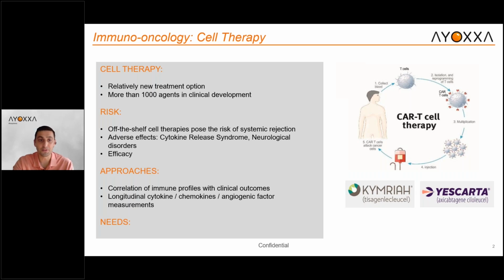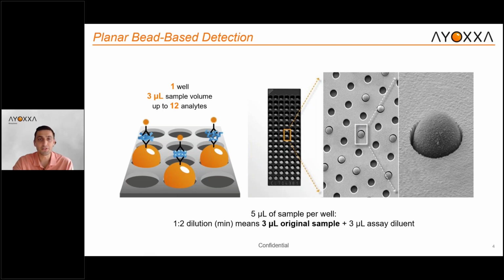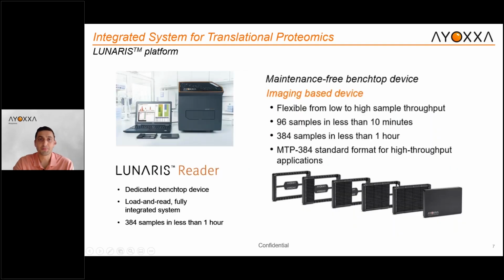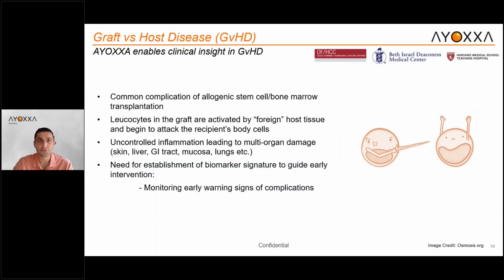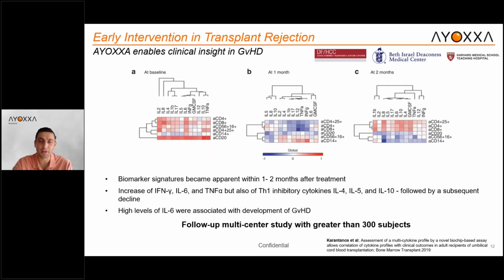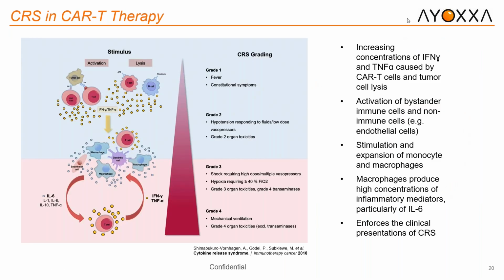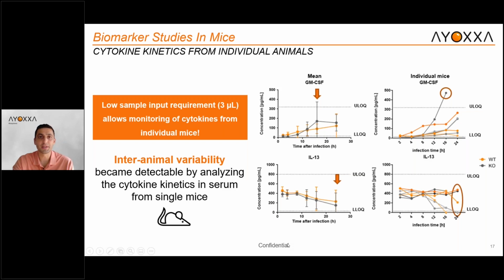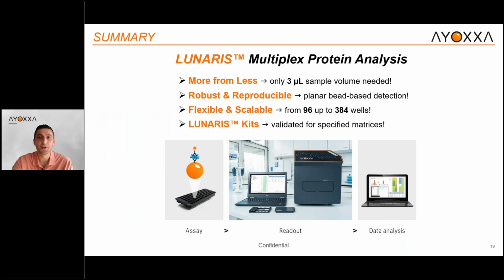AYOXXA webinar: Enabling Cell Therapy Research September 2021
Boost your insights in cell therapy research with LUNARIS™ Multiplex Biomarker Analysis. Discover how cytokine profiling can help you to detect adverse effects in stem cell and CAR-T cell therapy.
Find out how LUNARIS™ enables you to capture signatures of up to 12 biomarkers in just 3 µL of your precious sample.

Listen to Dr. Alex Kiraly, AYOXXA’s Field Application Scientist USA, give an introduction into the LUNARIS™ Technology presenting use cases from translational research.

Enjoy watching the recap!

Use the timeline below to fast-forward the video to your topic of interest:

1:00  Introduction to cell therapy and immuno-oncology
2:25 How LUNARIS™ can enable cell therapy research
3:25 LUNARIS™ Technology
4:25 LUNARIS™ Platform: Kits, Reader, and Software
Use cases:
8:08 Stem cell research: Graft-versus-host-disease
10:52 CAR-T cell therapy
12:50 Cytokine kinetics from single mice
14:15 Cytokine profiling for T cell-immunotherapy assays using microfluidic 3D Cell Culture Chips
15:50 Summary